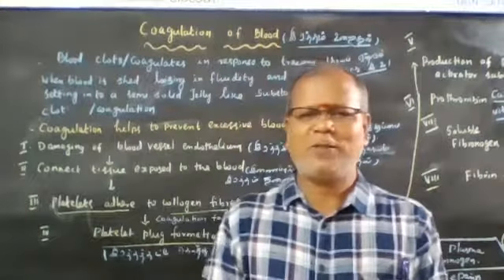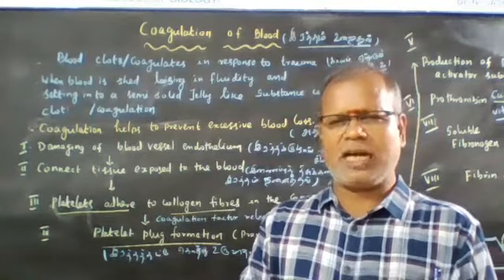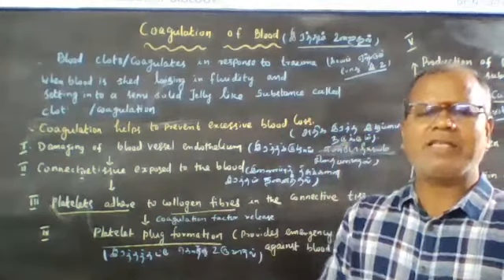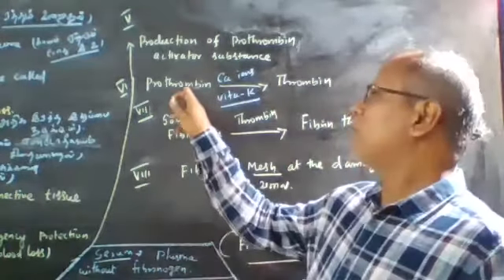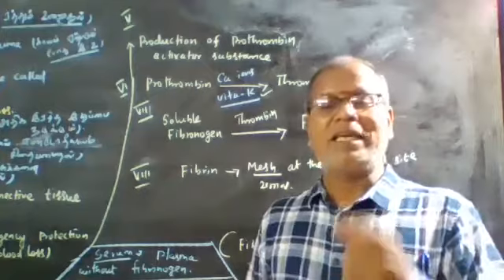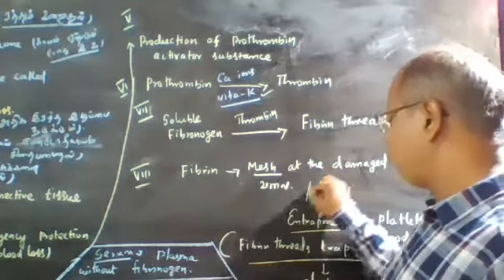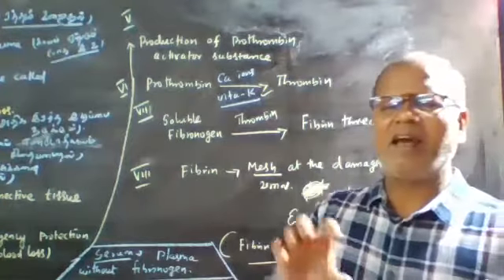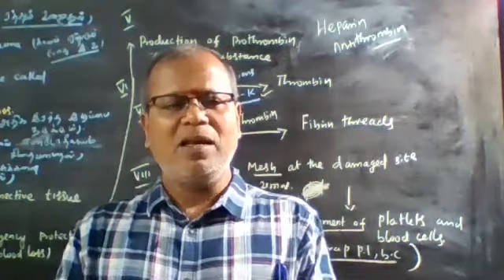COAGULATION OF BLOOD-BLOOD இரத்தம் உறைதல்.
BLOOD CLOTS OR COAGULATES IN RESPONSE TO TRAUMA